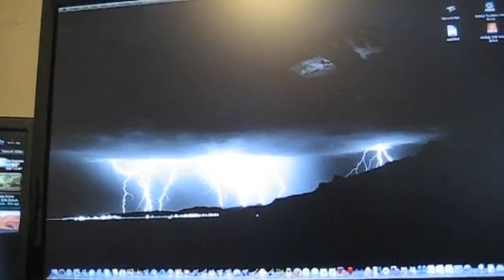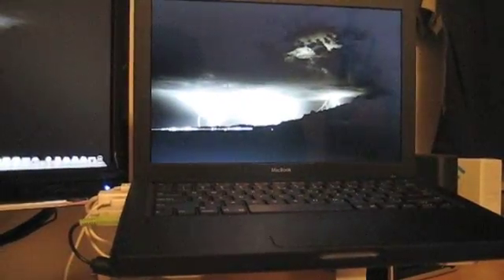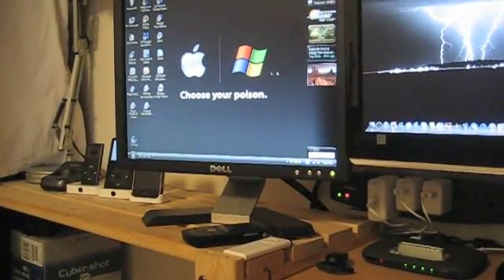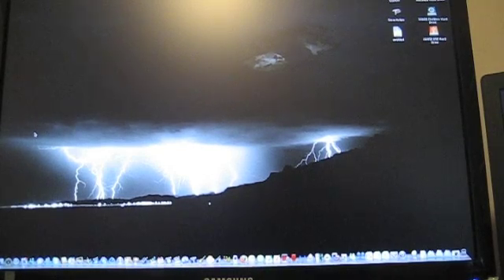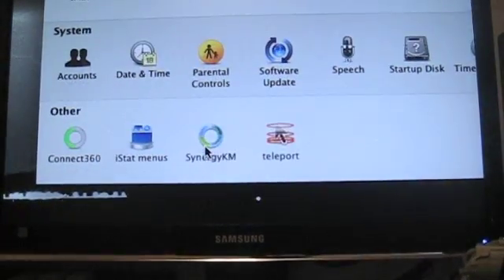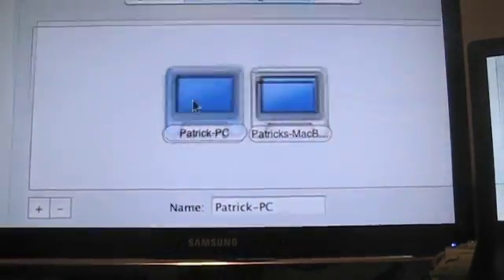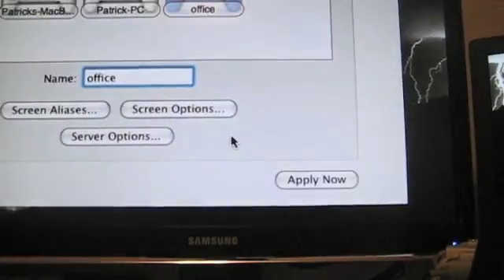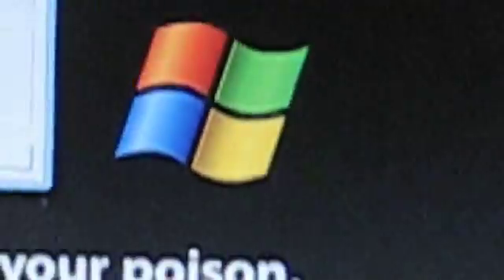Synergy Mac to Window Configuring Mac as Server! Easy!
Today I am going to show you how to connect your Macs Keyboard and Mouse to a PC using Synergy and SynergyKM!

1. You will need to know the Name of the Mac and PC. IN my case my macs Name is "Patricks-MacBook" and the PC is "Patrick-PC"

2. Download the Software.